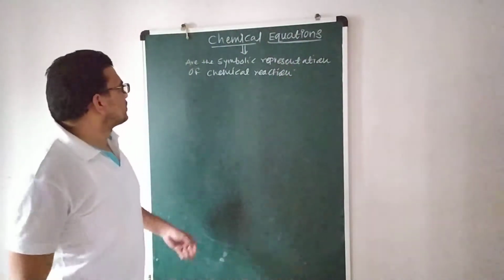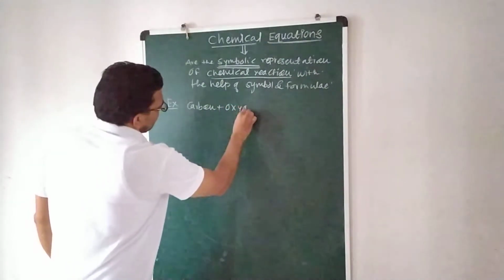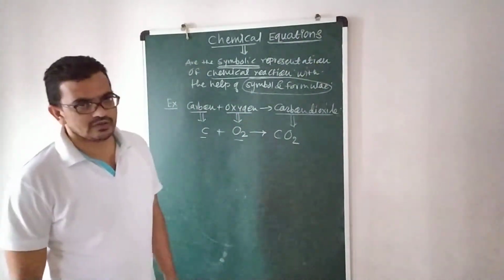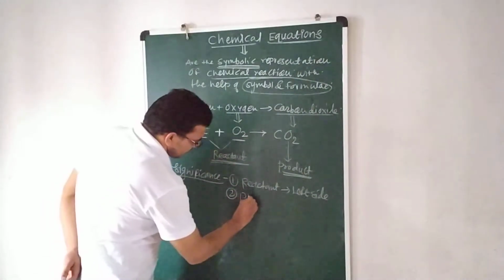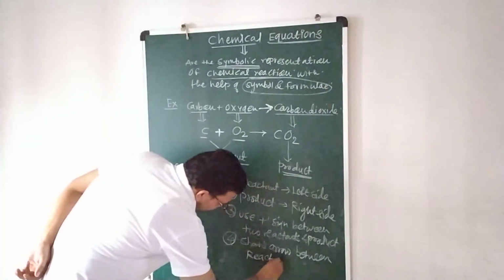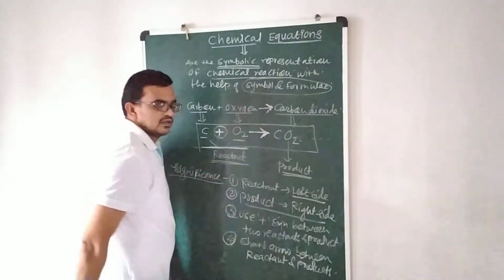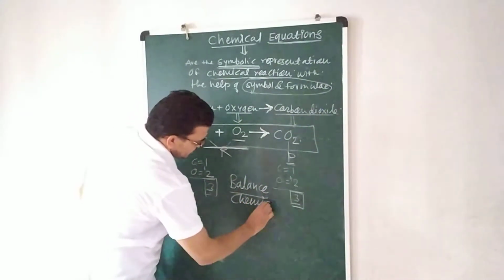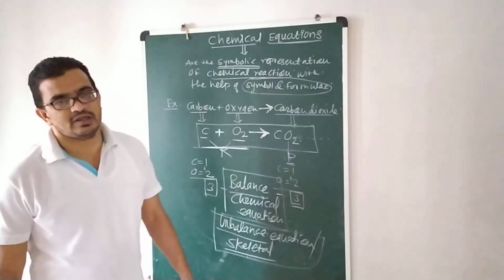Chemical equations CBSE/ICSE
Chemical eq.